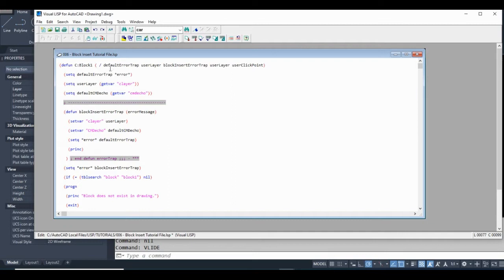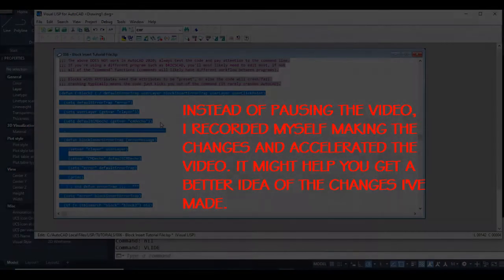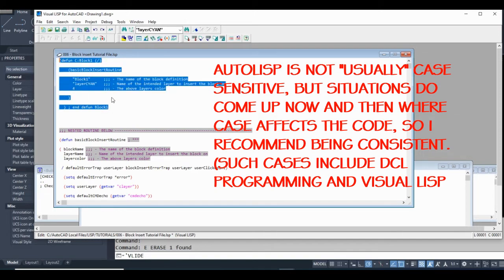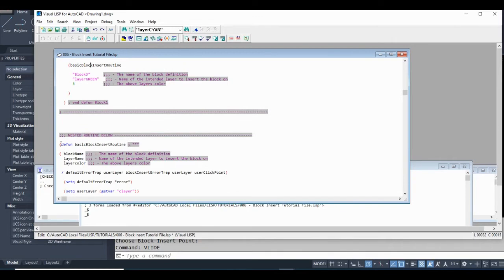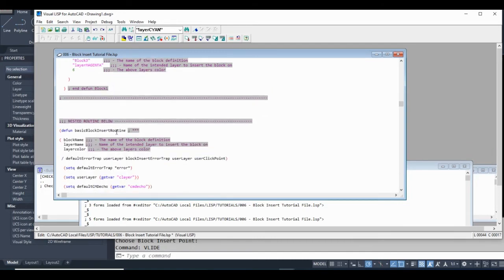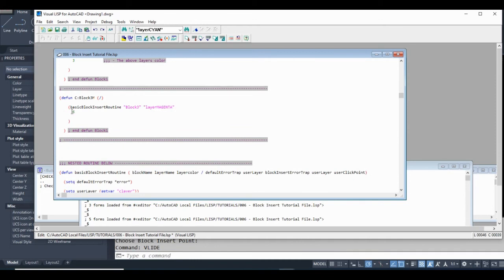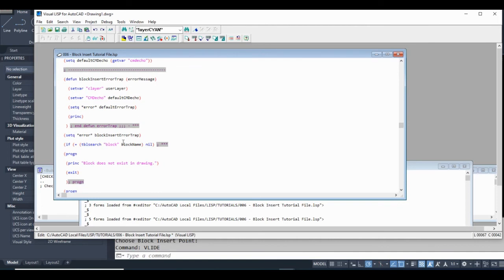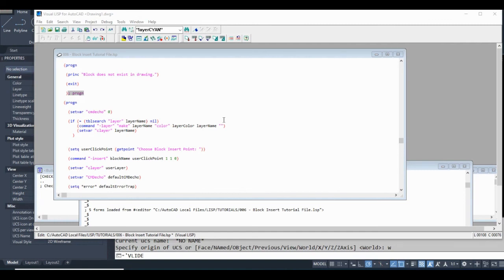Part 5 - Passing Arguments to a Function & Nesting Functions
This lesson is the main reason I wanted to make this tutorial series; we adapt the routine in a way that makes it easy to modify. We can then create insert routines for different blocks within seconds.